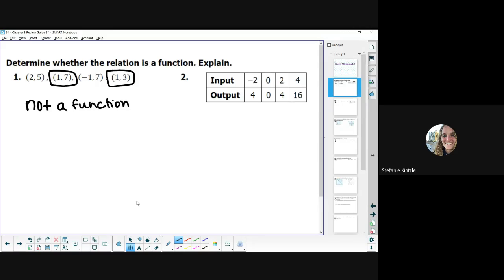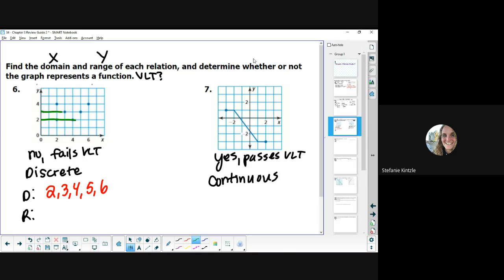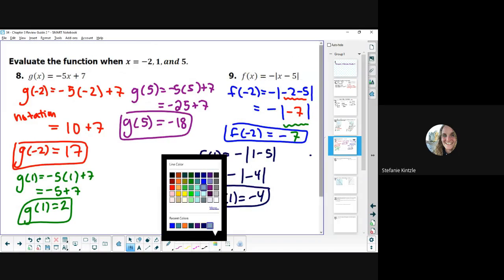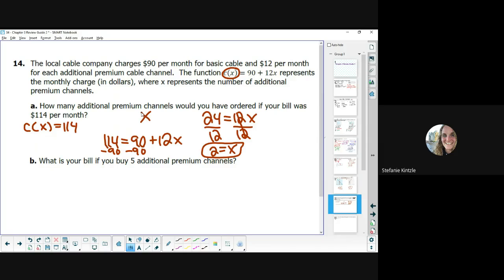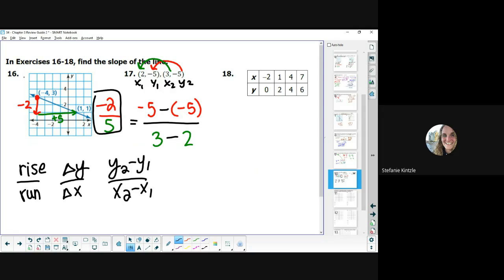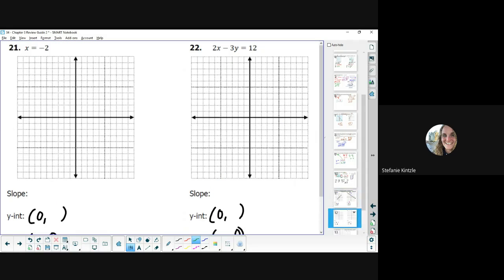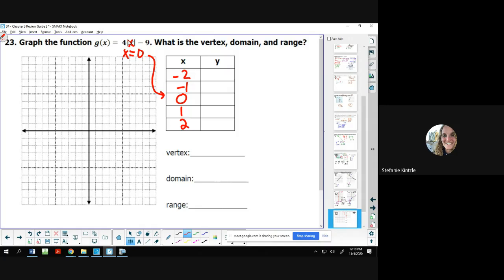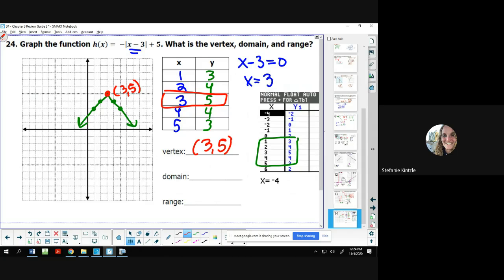Chapter 3 Review Guide 2